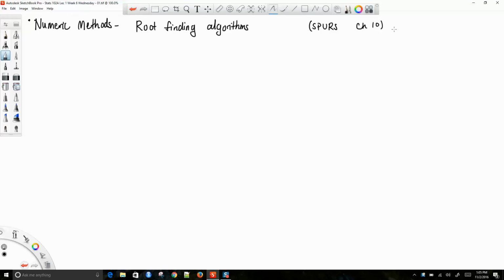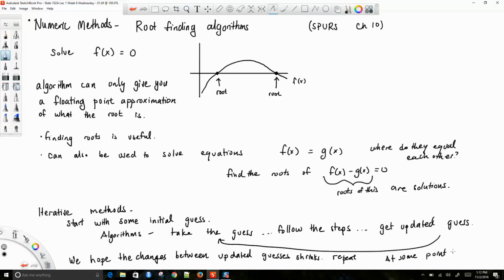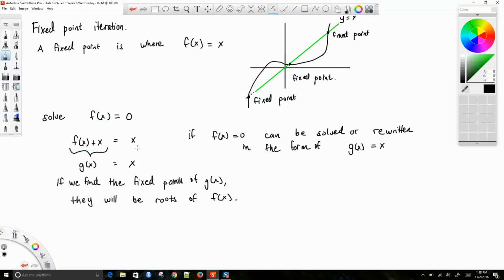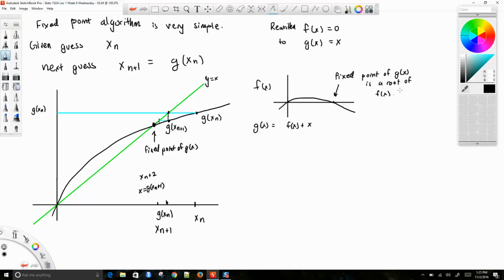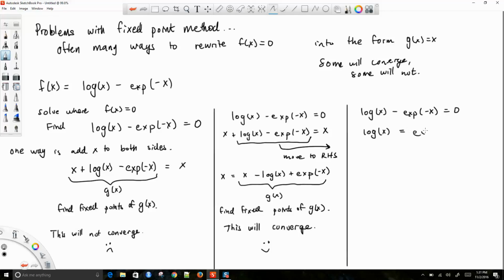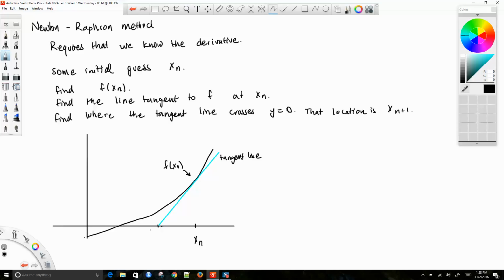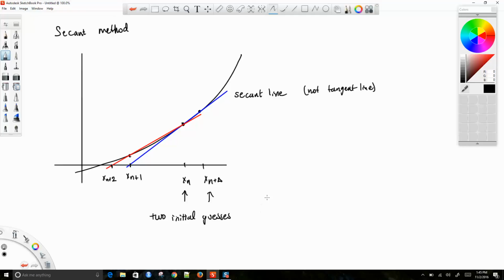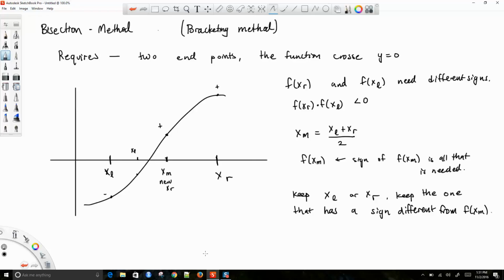11 2 2016 Stats 102A Lecture 01